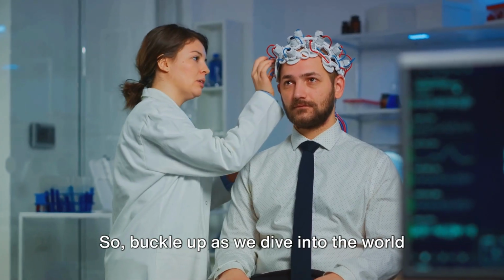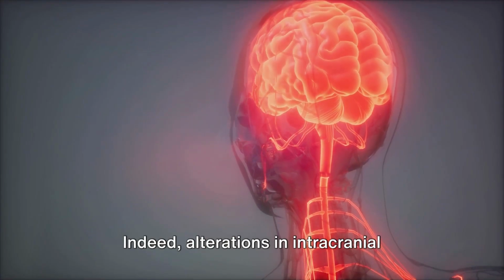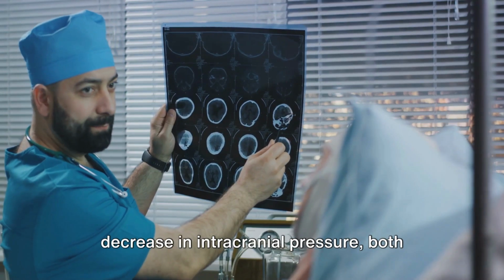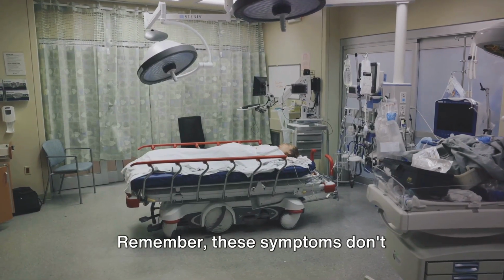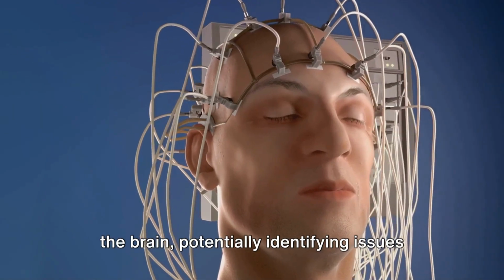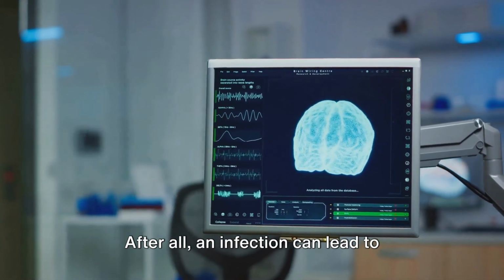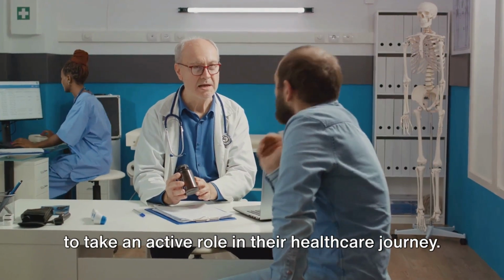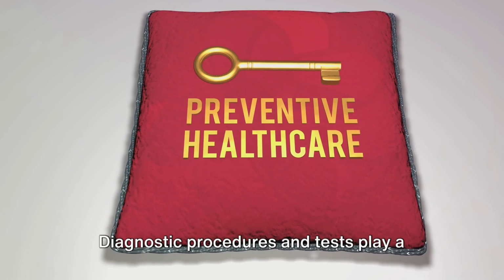Unlocking the Secrets to Intracranial Regulation! Everything You Need to Know!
In this video, we're spilling the beans on the secrets to intracranial regulation. 🧠💡

But don't worry, we've got you covered with all the essentials broken down in simple, easy-to-understand language. As a nursing student myself, I'm on this learning journey right alongside you, along with my awesome nursing pals!

Throughout this comprehensive guide, we'll explore everything you need to know about intracranial regulation. From understanding the differences to watch out for and recognizing alterations in health, to delving into the nitty-gritty of pathophysiology and the role of health promotion and disease prevention, we've got it all covered.

But wait, there's more! We'll also discuss risk factors, expected findings, and the crucial laboratory tests and diagnostic procedures involved. Plus, we'll touch on safety considerations, nursing care, and the medications used for treatment.

And let's not forget about client education and the importance of interprofessional care. Oh, and we'll also shine a light on the potential complications you need to be aware of.

So grab a snack, get comfy, and let's embark on this educational journey together. 🎥💉